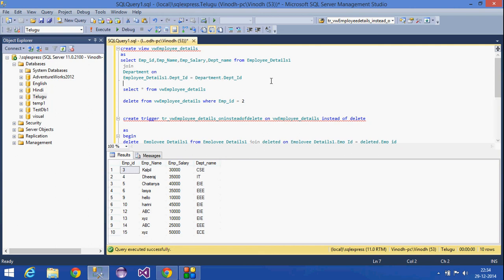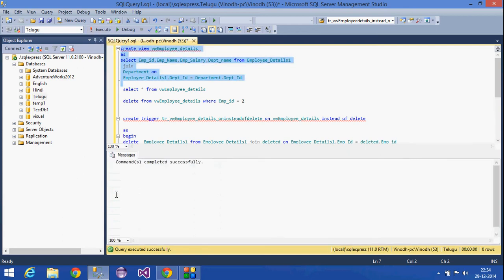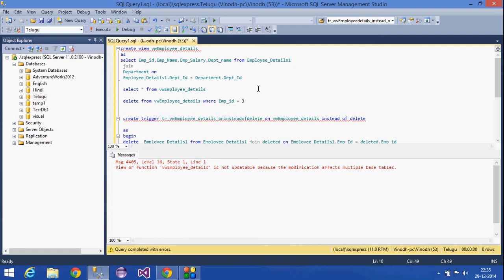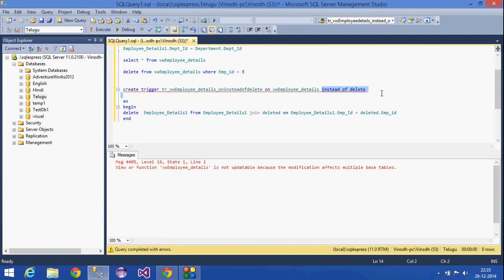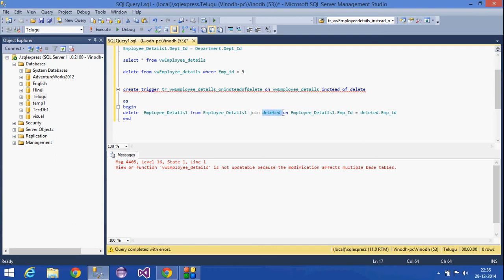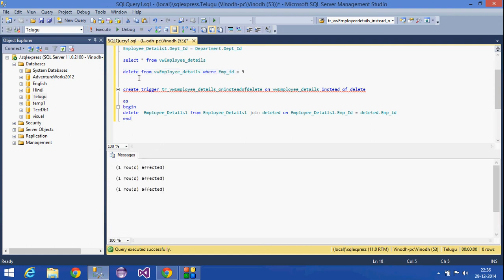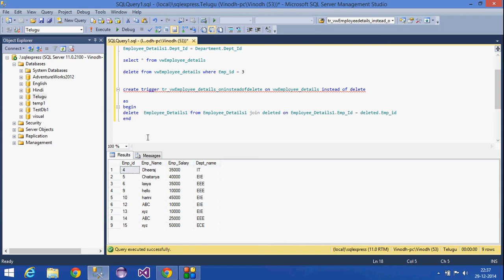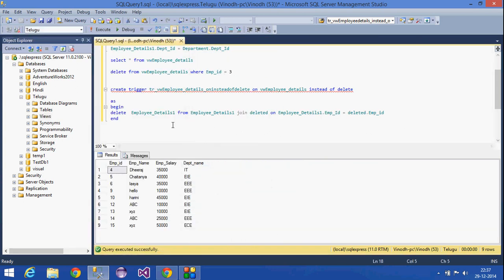31.SQL Server Tutorial(DML instead of Delete trigger)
Explained about DML instead of delete trigger  for delete statement